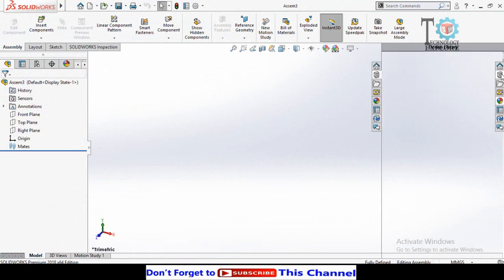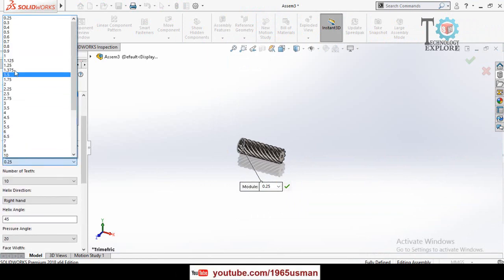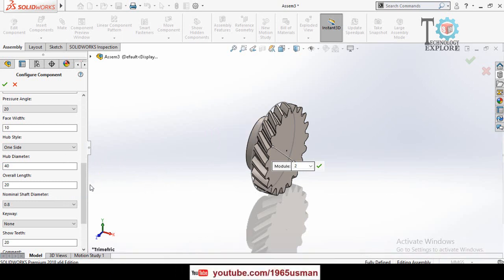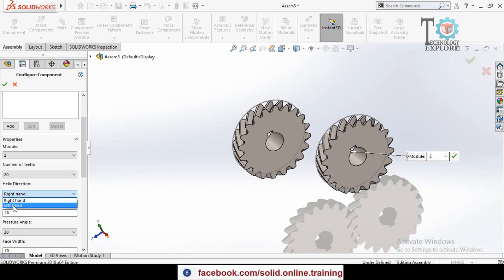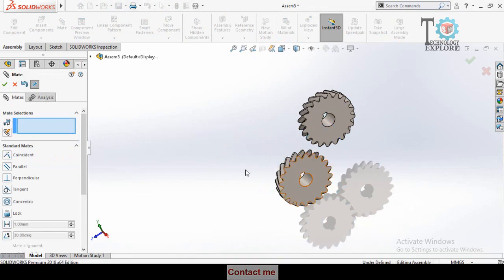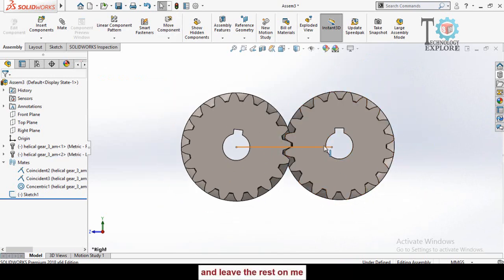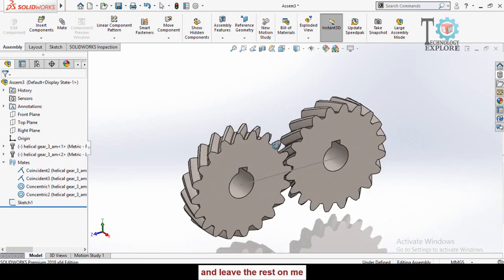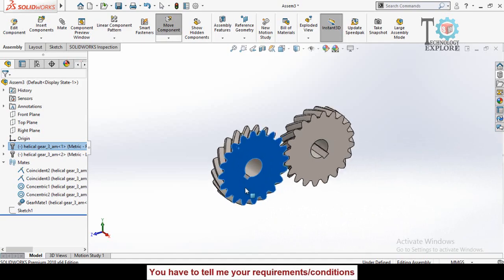How to Mate Gears in SolidWorks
SolidWorks Tutorial How to assemble gears in solidworks